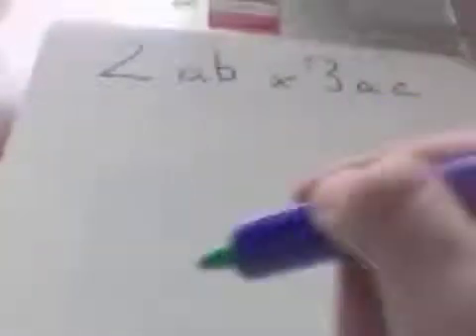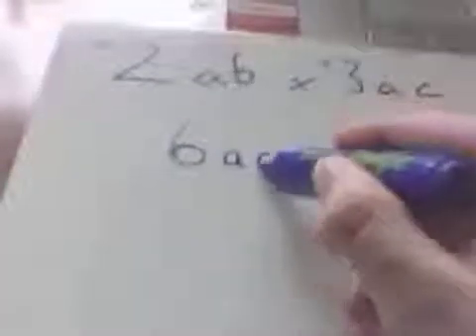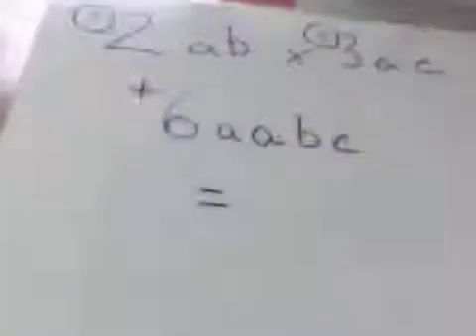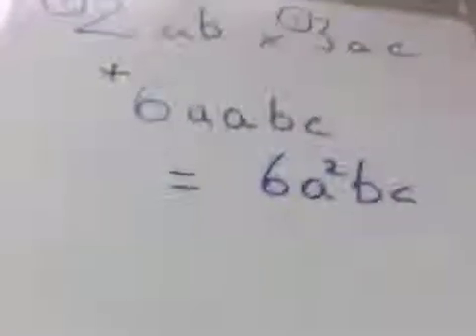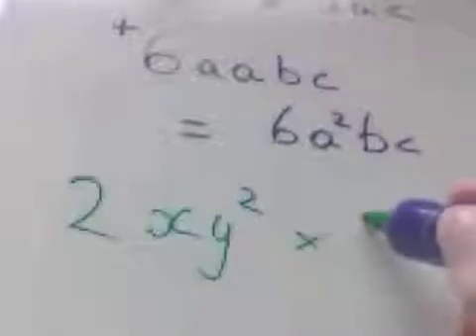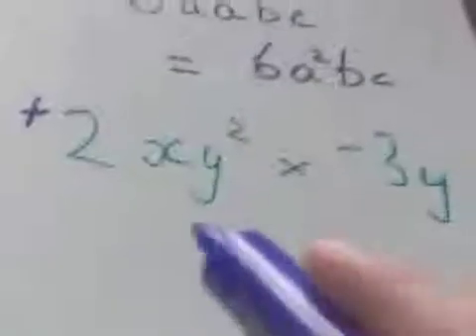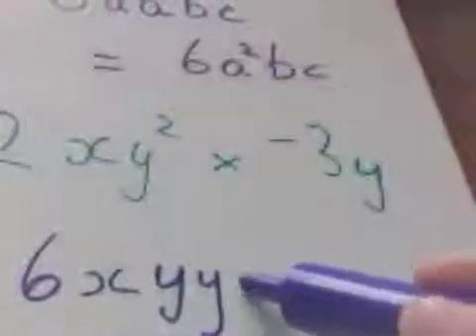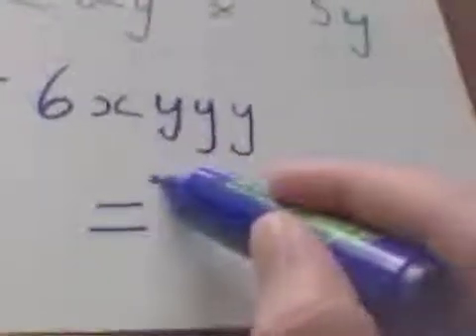Algebra Simplifying 2 LW